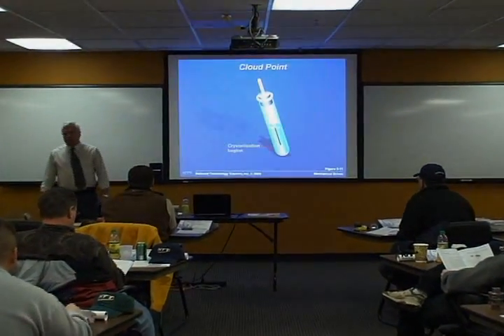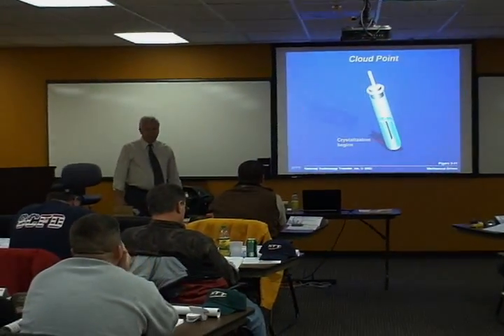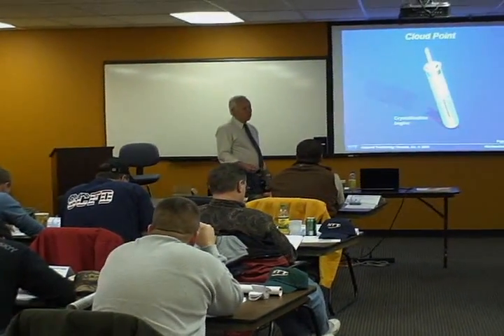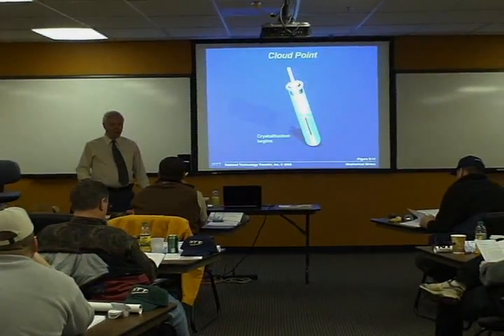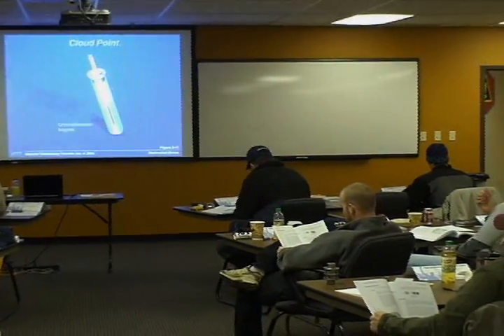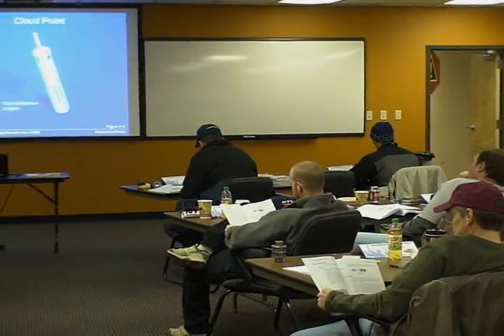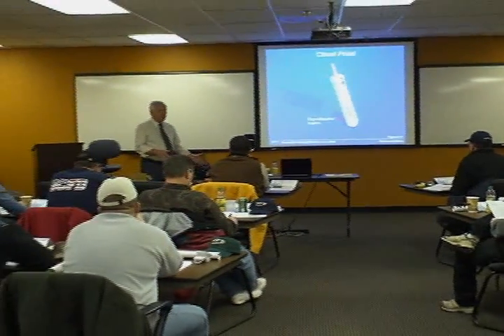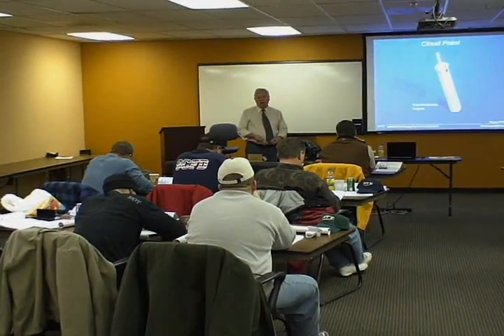NTT Principles of Bearings and Lubrication & Shaft Alignment part 1 - raw footage